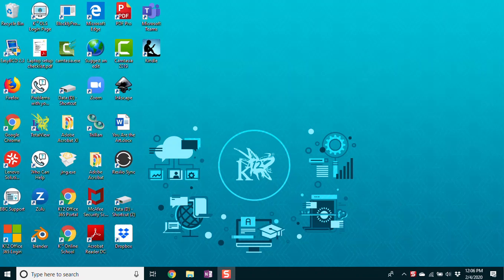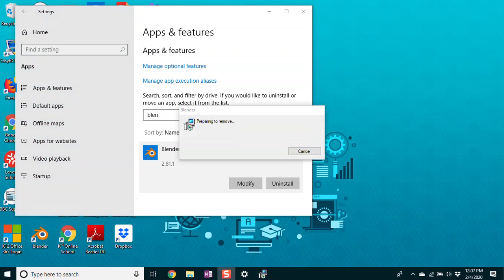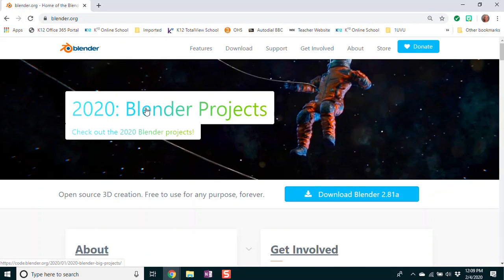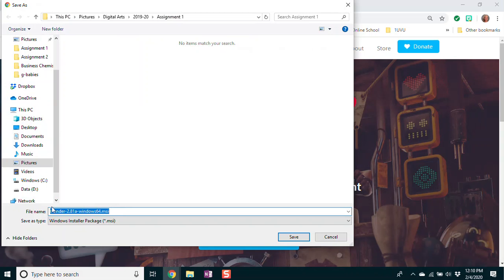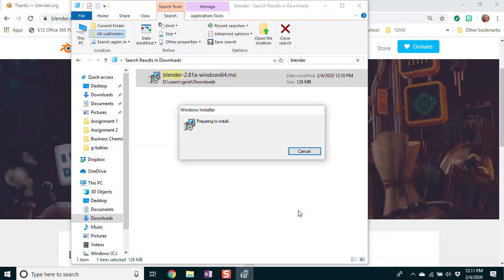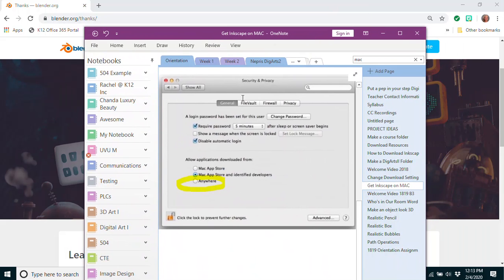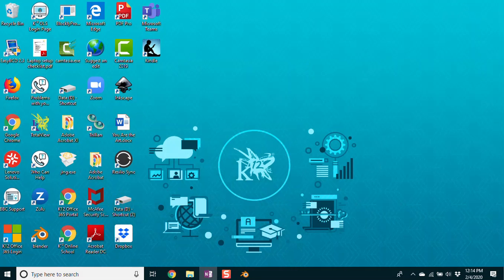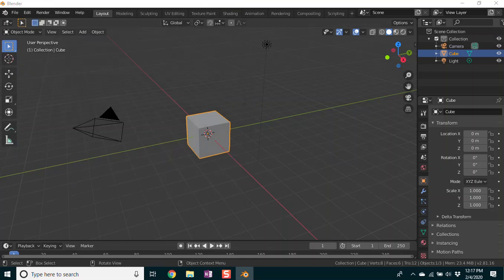Install Blender 2 81 or higher - by Mrs Girot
1. How to uninstall your old version.
2. How to install the new version.
3. Go with the default settings if given an option.
4. Mac users - install the Mac OS version.
     - Go to Security & Privacy and
     - "Allow applications downloaded from:"
     - Anywhere
5. 3 Button Mouse is optimal, but you can go into
     - preferences -Input -Emulate 3 Button Mouse
     - Google how to use the emulated 3 Button Mouse in Blender